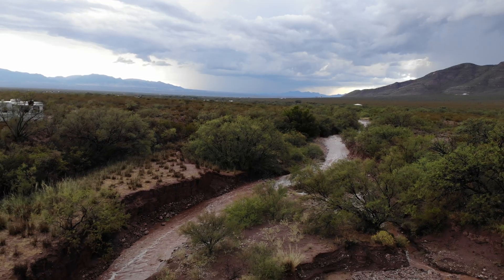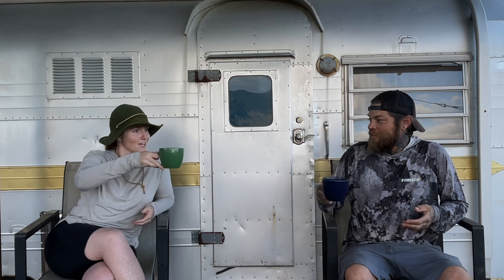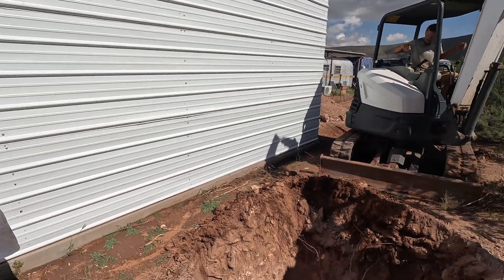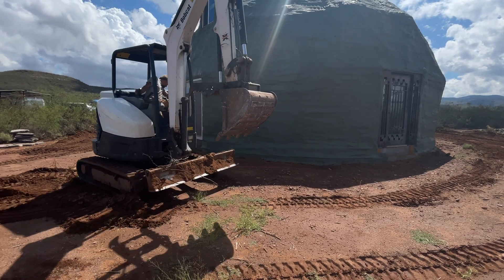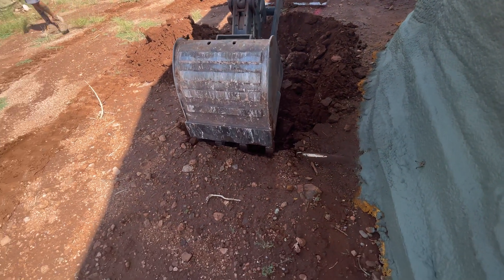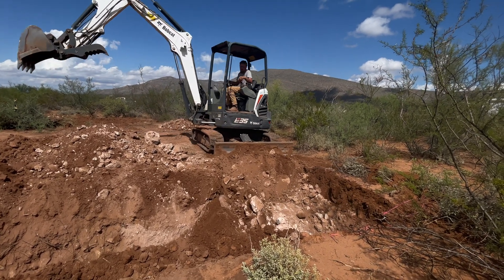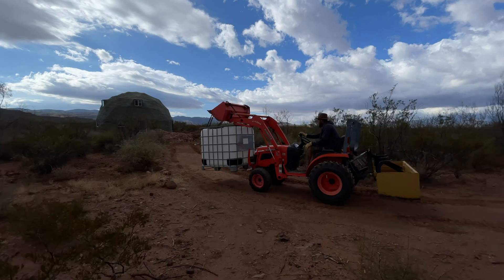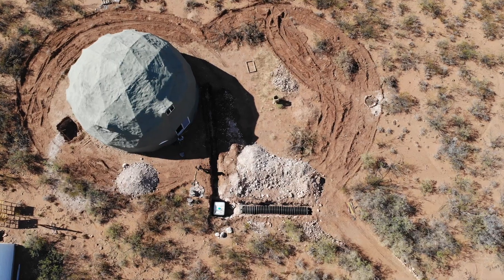WHY Are We BURYING IBC TOTES In The Desert?!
We get started on an experimental septic system using IBC totes. Will it work?

CHAPTERS
00:00 - Intro
01:22 - Excavator work
08:52 - IBC Tote/ Hole #1
09:54- Hole #2
10:25 - Infiltrators/ Hole #3
11:17 - Outro